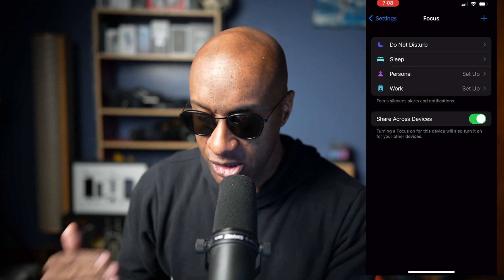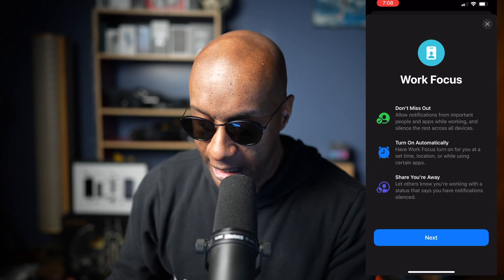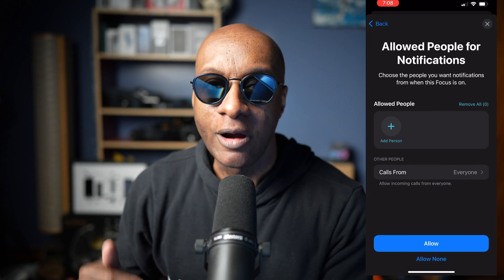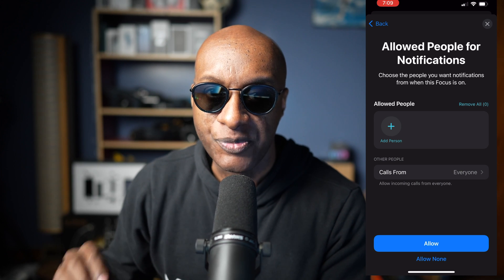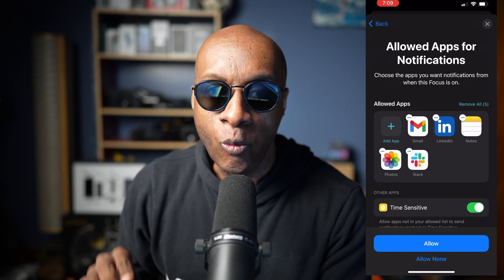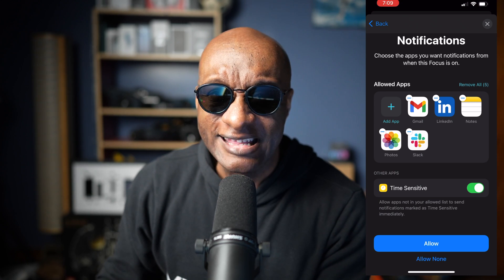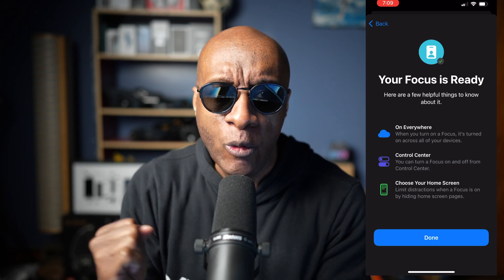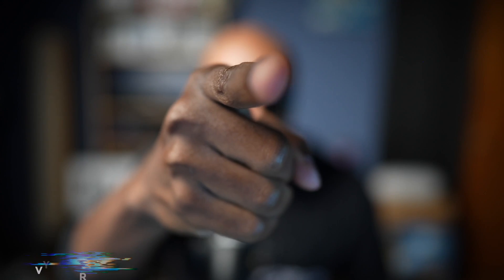How to use Focus on iOS 15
In IOS 15 we are introduced to a new feature called Focus Mode!  In this video I show you how to set up Focus mode for your iPhone! This feature allows you to set up your phone in way that only certain people/apps are allowed to notify you depending the particular scenario of that focus mode!

Would you like to work together? Have a product/service you'd like reviewed?

Podcast also available on most major podcast apps!!

Sony A7iii (camera):

Sony 24mm f.14 GM lens:

Rode Procaster (mic):

Rodecaster Pro (audio interface):

Godox SL60 (main light):

Neewer C-Stand:

Deity V-Lav (small mic)

Joby Gorillapod (tripod):